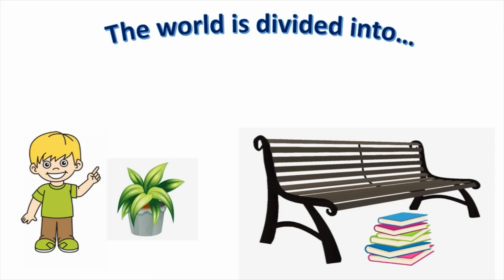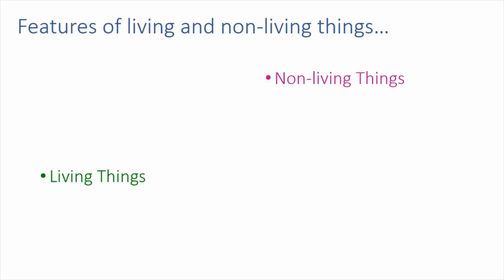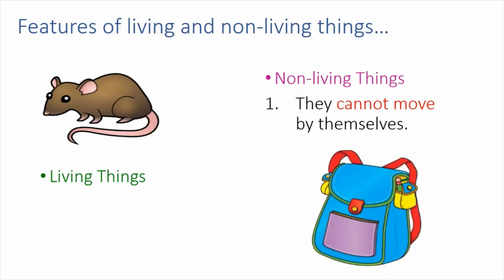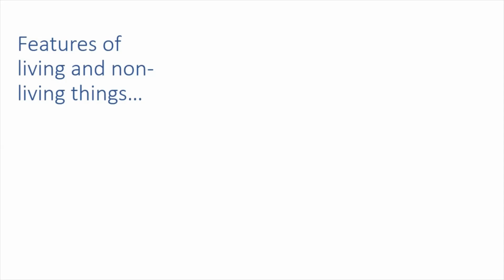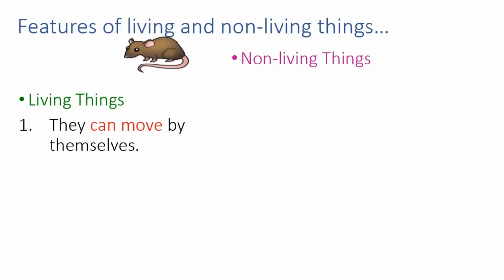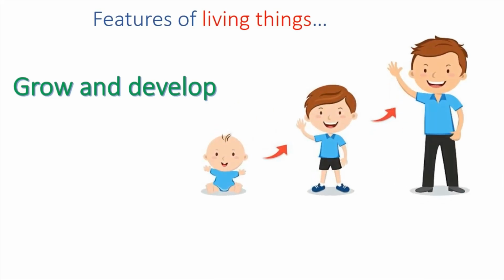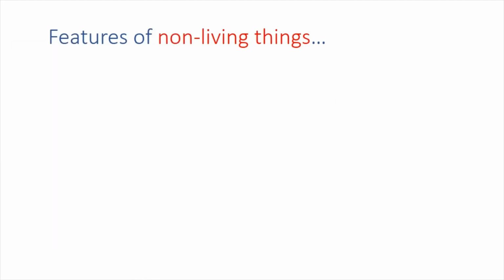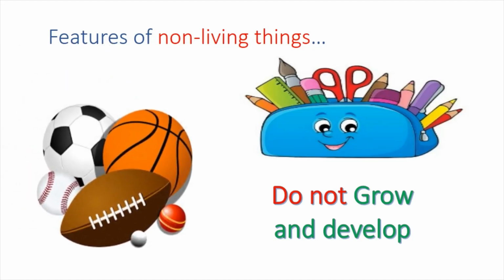std 3rd EVS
Lesson 1 living and non living things part 2 video  2